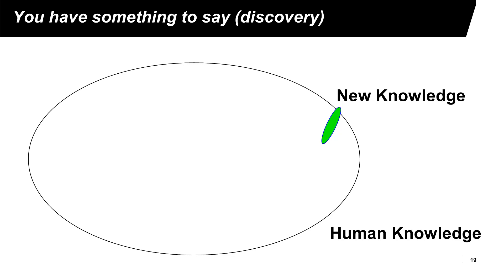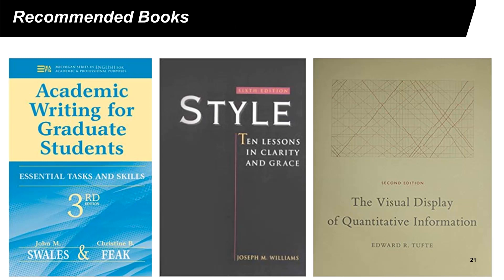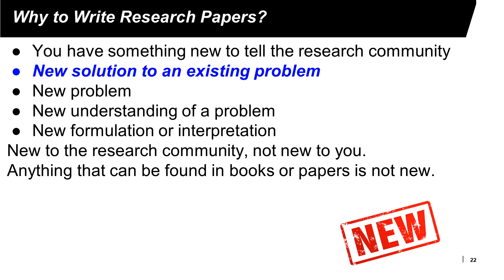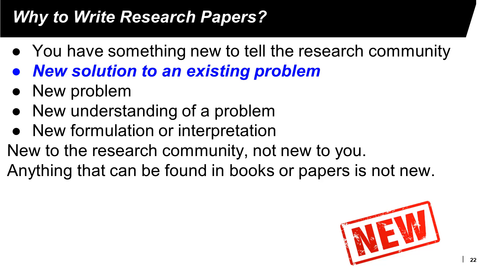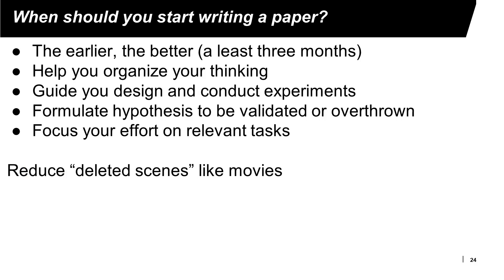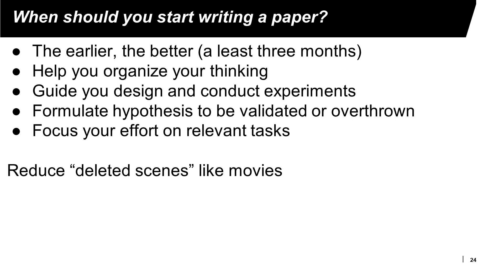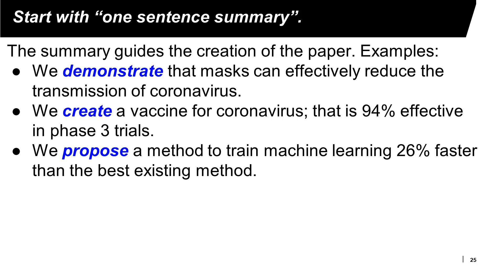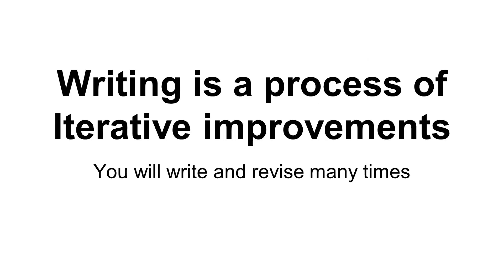Lecture 6/B Write Research Papers One Sentence Summary, Computer Vision for Embedded Systems